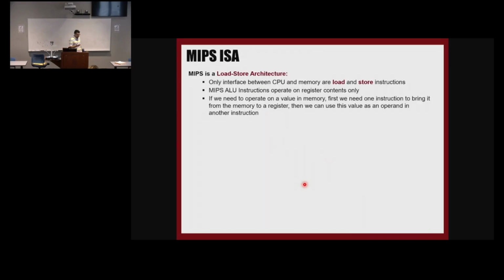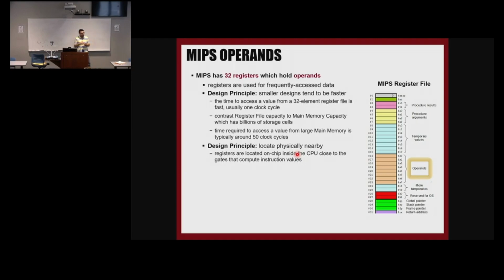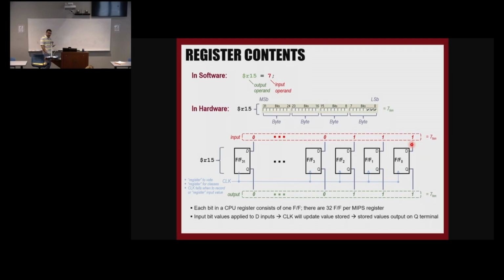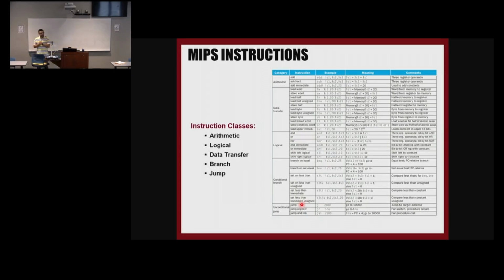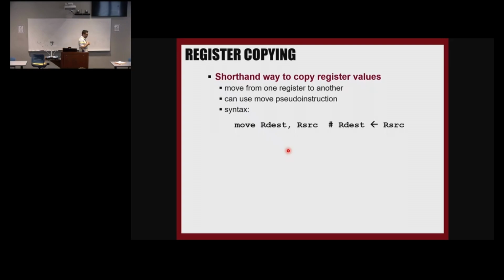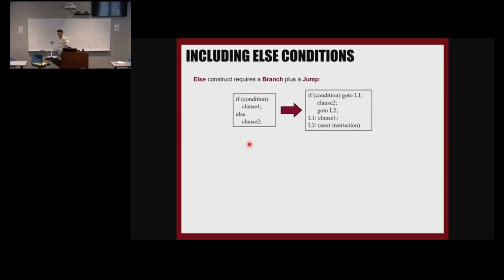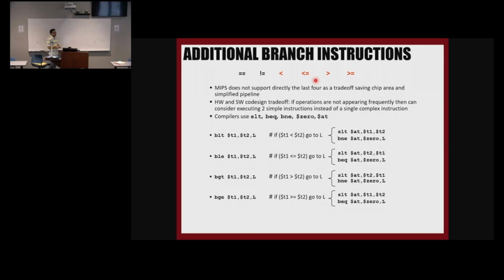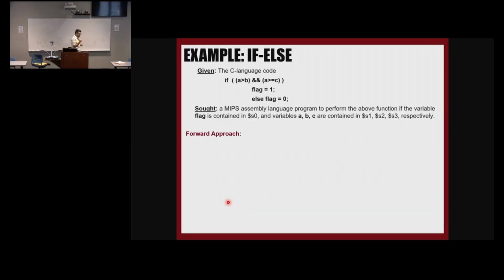Lecture 3 - Instruction Set Architecture